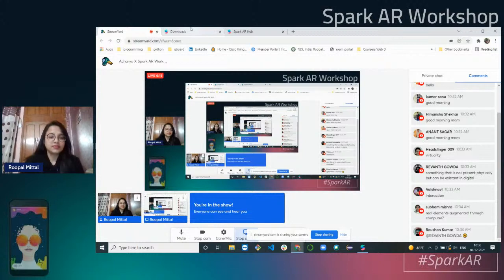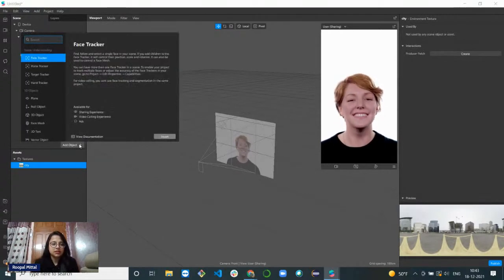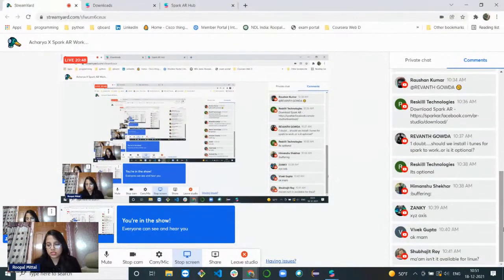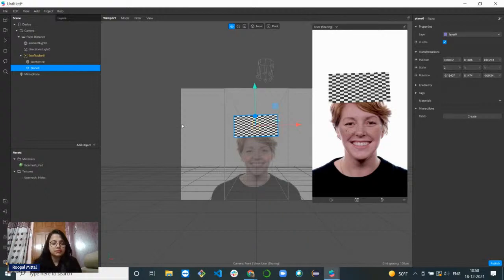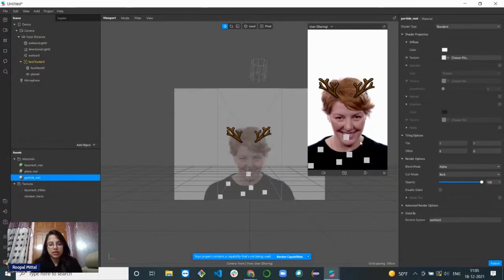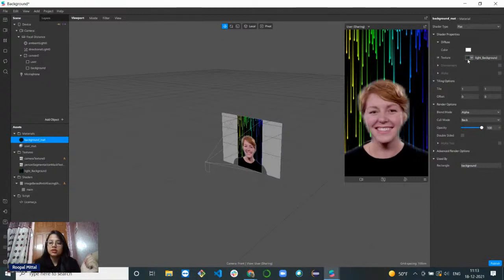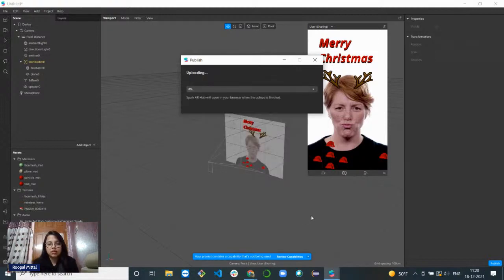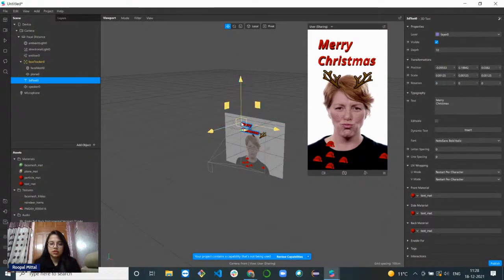Spark AR | Learn to create your first effect in one video | Acharya Workshop | Roopal Mittal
This session was a part of introdutory learning session based on Spark AR basics as a part of Spark AR x Reskilll intiative towards teaching India Augumented Reality.
Augumented Reality is the Backbone behind the filters used in instagram, facebook and other social media platforms.

Watch the session to get started with your first AR filter.